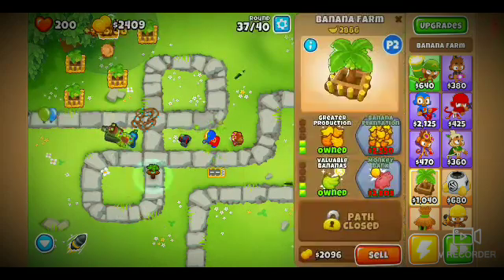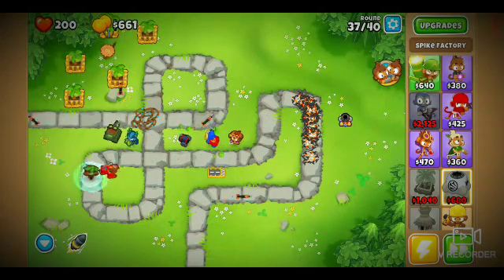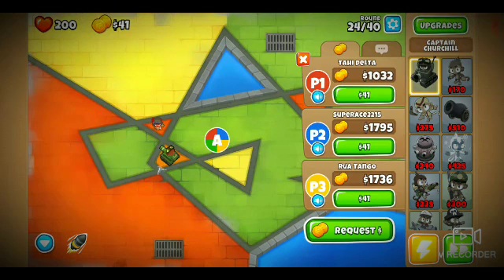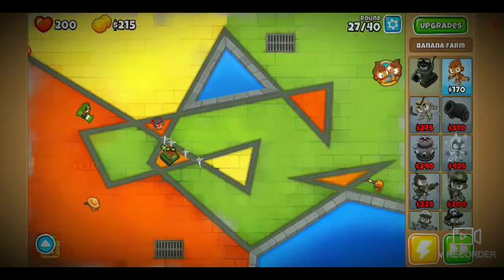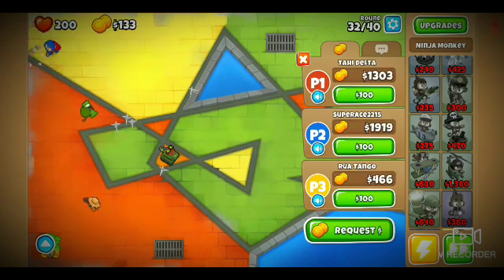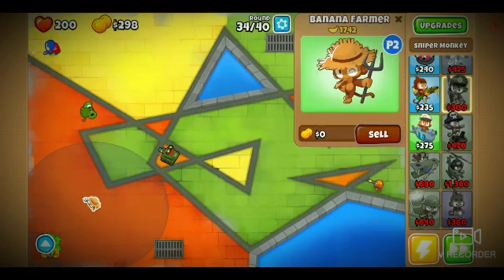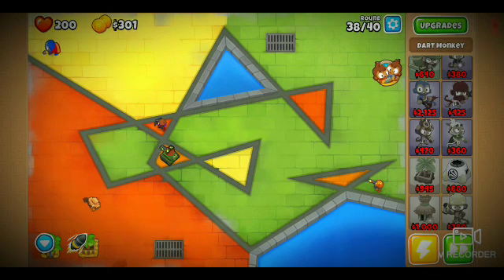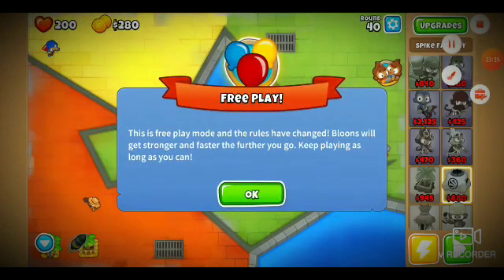The co-op episode